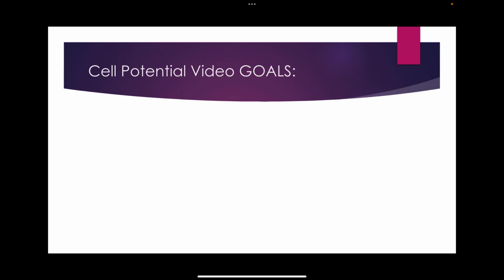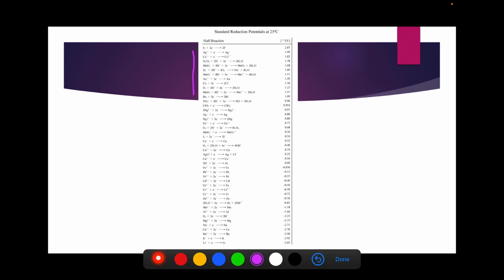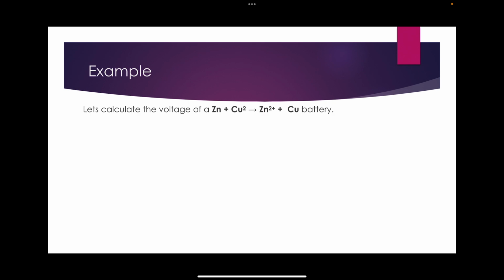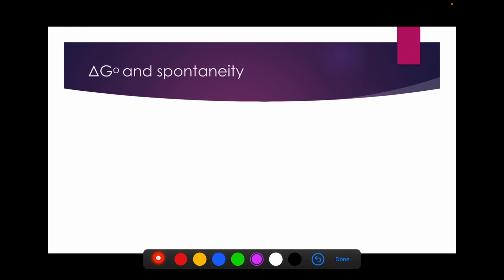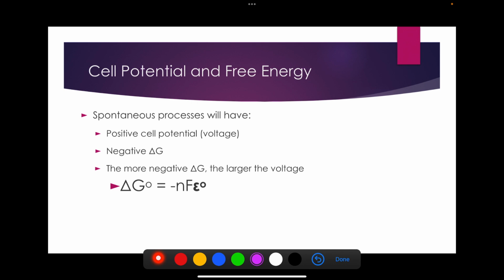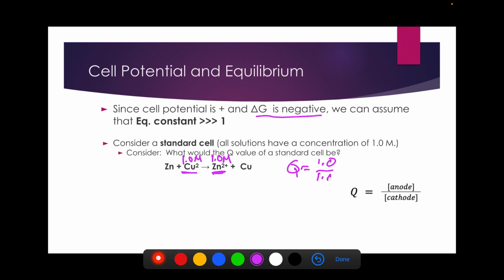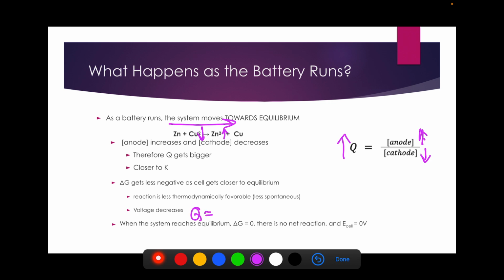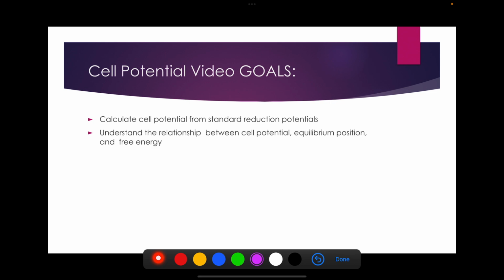Cell Potential (AP Chemistry 9.9)